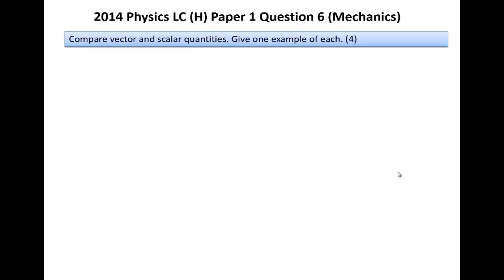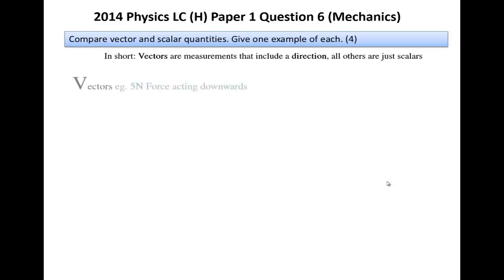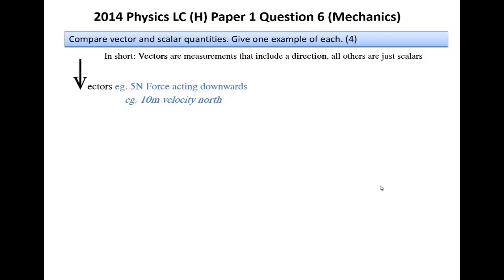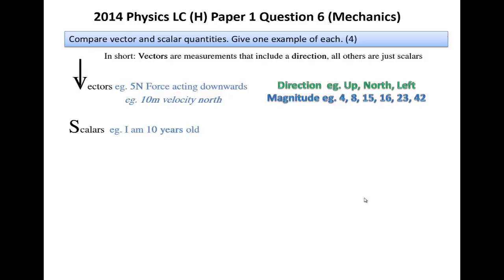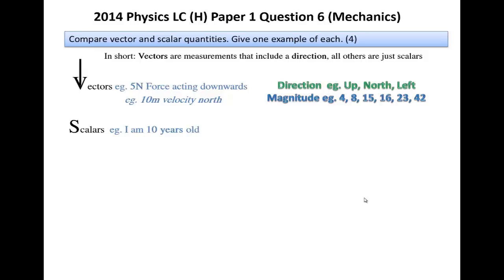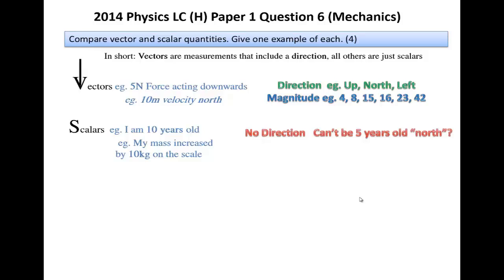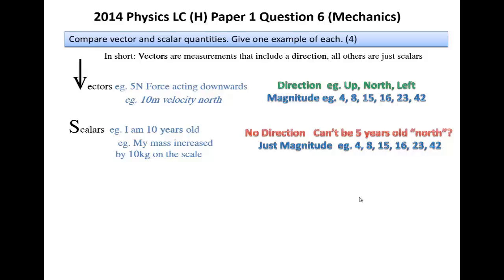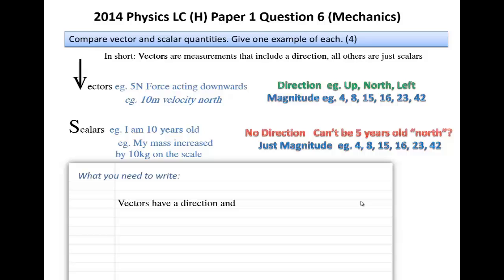2014 Leaving Cert Physics Q6 (Part 1) Full Solution "Vector vs Scalar"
2014 Leaving Cert Physics Q6 (Part 1) "Vector vs Scalar" with a full solution and general tips.